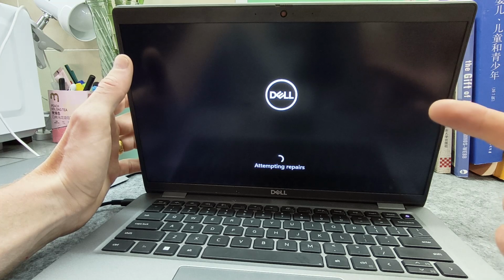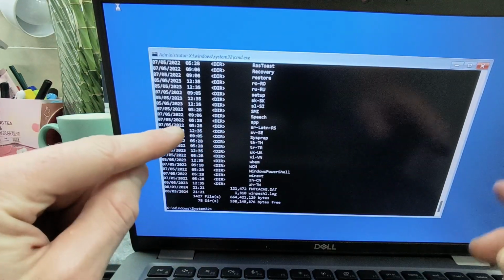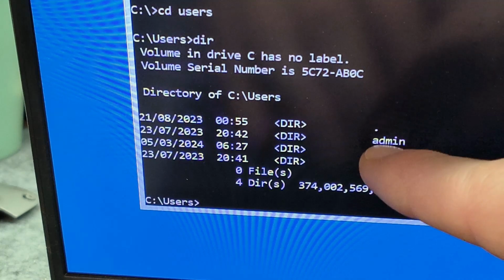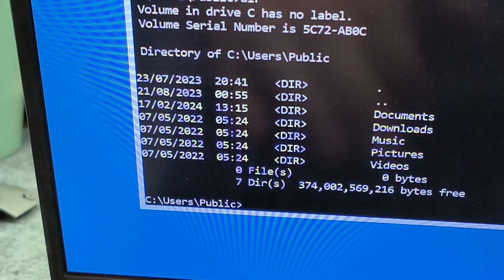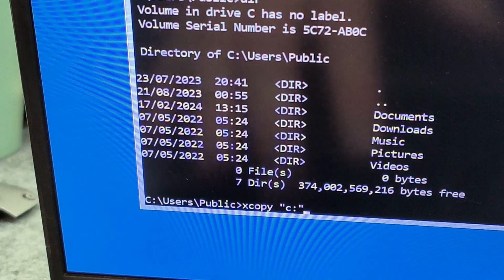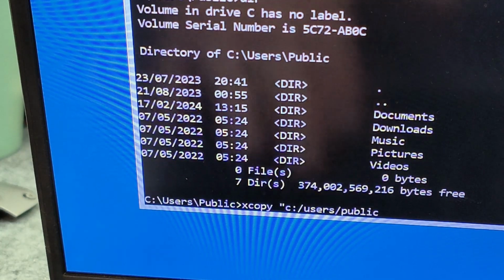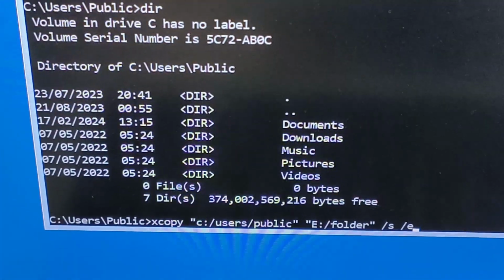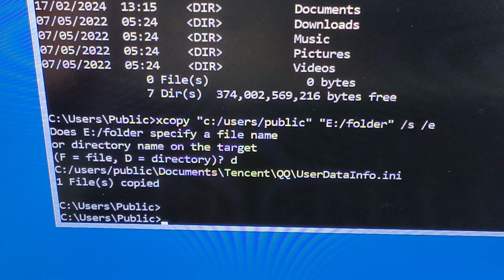Rescue Your Data: Automatic Repair Failed - Recovering Files Guide!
Does your windows computer not boot correctly and the repair fail? Well here is how you can still get all your files off the desktop with only using a USB.

🔧 Key Topics Covered:

Understanding Start-up Repair challenges
Why Xcopy is your go-to backup tool
Step-by-step tutorial on Xcopy backup implementation
Tips and tricks for a seamless backup process
💡 Why Watch?
Are you tired of grappling with Start-up Repair failures? Discover a foolproof strategy to overcome these glitches and ensure your data's safety with Xcopy. Whether you're a tech enthusiast or a casual user, this tutorial equips you with essential knowledge to navigate through common startup issues.

🌐 Connect with Newson's Electronics:
At Newson's Electronics, we're on a mission to reduce e-waste one repair at a time! Join us in the journey towards a sustainable tech future. 🌱

If you find our content helpful, consider supporting our channel by exploring other listings. Your support goes a long way in keeping the tech tutorials coming!

HEART OF STONE - Link
UNLOCK YOUR MIND - Link
OVER THE GREAT WALL - Link

Your support and engagement make a difference! Together, let's build a community committed to sustainable electronics and empowered troubleshooting. 🌍💻